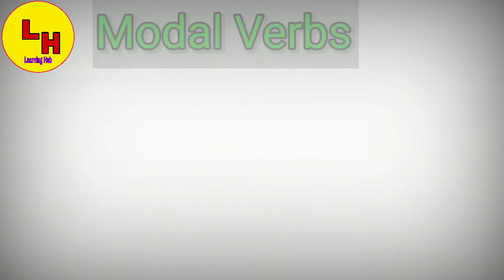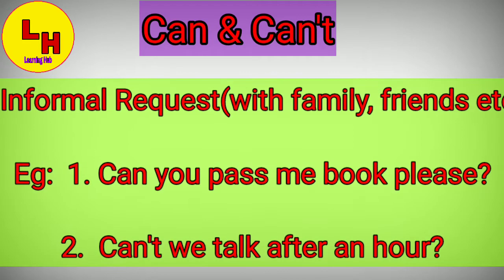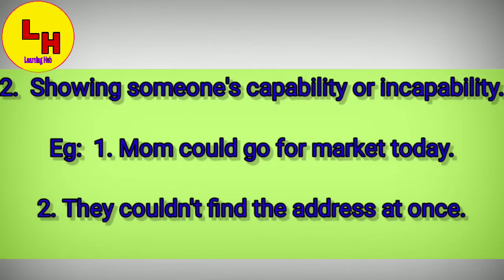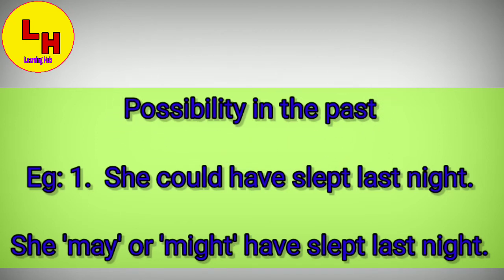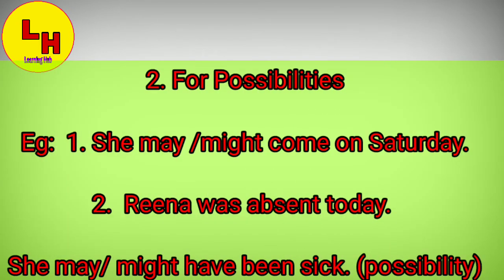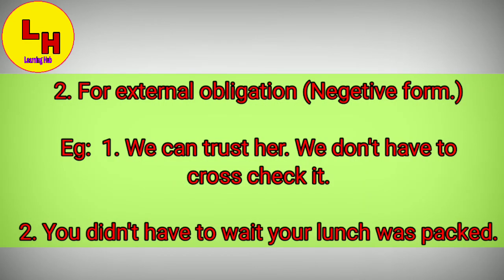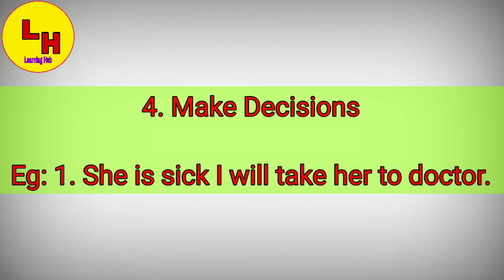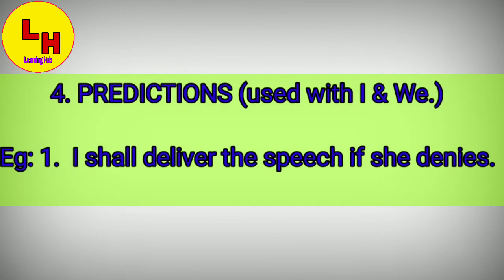Modals# ||All Modal Verbs in one video|| Completely Explained Modal verbs with suitable examples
Modal verbs. All modal verbs explained completely with suitable examples.

can, could,may, might,should, ought to, have to, will, would, shall explained in details.